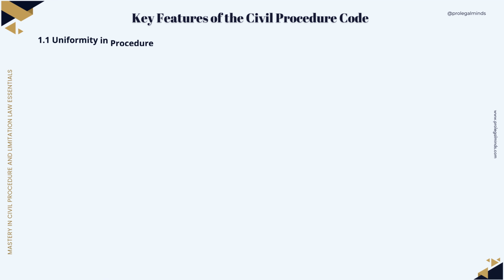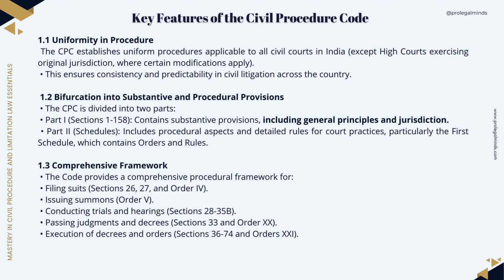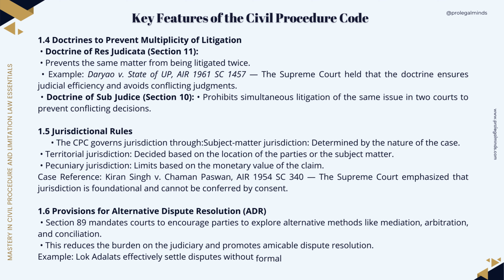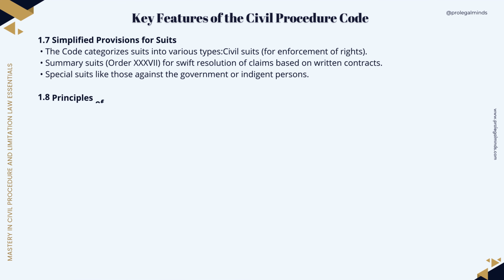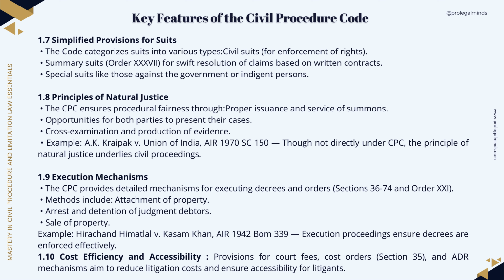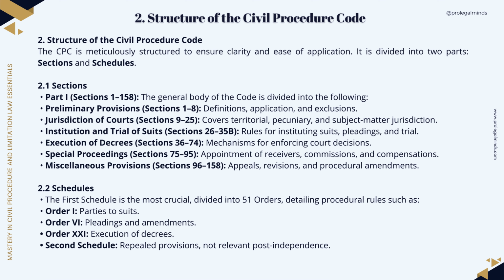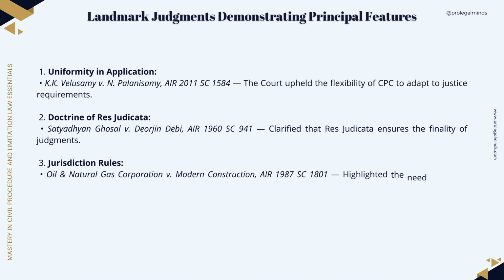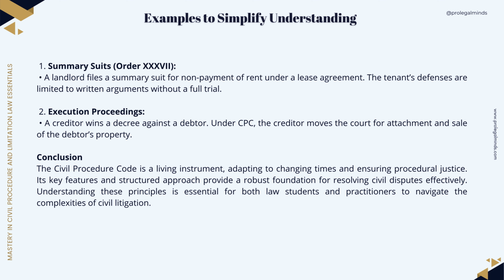M1.2 Principal Features of the Civil Procedure Code - Prolegalminds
The Civil Procedure Code (CPC), 1908, is a procedural law that ensures the smooth functioning of civil courts in India. It governs the procedure for filing, conducting, and deciding civil cases. The key features of the CPC are as follows:
1.1 Uniformity in Procedure
 • The CPC establishes uniform procedures applicable to all civil courts in India (except High Courts exercising original jurisdiction, where certain modifications apply).
 • This ensures consistency and predictability in civil litigation across the country.
1.2 Bifurcation into Substantive and Procedural Provisions
 • The CPC is divided into two parts:
 • Part I (Sections 1-158): Contains substantive provisions, including general principles and jurisdiction.
 • Part II (Schedules): Includes procedural aspects and detailed rules for court practices, particularly the First Schedule, which contains Orders and Rules.
1.3 Comprehensive Framework
 • The Code provides a comprehensive procedural framework for:
 • Filing suits (Sections 26, 27, and Order IV).
 • Issuing summons (Order V).
 • Conducting trials and hearings (Sections 28-35B).
 • Passing judgments and decrees (Sections 33 and Order XX).
 • Execution of decrees and orders (Sections 36-74 and Orders XXI).
1.4 Doctrines to Prevent Multiplicity of Litigation
 • Doctrine of Res Judicata (Section 11):
 • Prevents the same matter from being litigated twice.
 • Example: Daryao v. State of UP, AIR 1961 SC 1457 — The Supreme Court held that the doctrine ensures judicial efficiency and avoids conflicting judgments.
 • Doctrine of Sub Judice (Section 10):
 • Prohibits simultaneous litigation of the same issue in two courts to prevent conflicting decisions.
1.5 Jurisdictional Rules
           • The CPC governs jurisdiction through:
 • Subject-matter jurisdiction: Determined by the nature of the case.
 • Territorial jurisdiction: Decided based on the location of the parties or the subject matter.
 • Pecuniary jurisdiction: Limits based on the monetary value of the claim.
Case Reference: Kiran Singh v. Chaman Paswan, AIR 1954 SC 340 — The Supreme Court emphasized that jurisdiction is foundational and cannot be conferred by consent.
1.6 Provisions for Alternative Dispute Resolution (ADR)
 • Section 89 mandates courts to encourage parties to explore alternative methods like mediation, arbitration, and conciliation.
 • This reduces the burden on the judiciary and promotes amicable dispute resolution.
Example: Lok Adalats effectively settle disputes without formal litigation.
1.7 Simplified Provisions for Suits
 • The Code categorizes suits into various types:
 • Civil suits (for enforcement of rights).
 • Summary suits (Order XXXVII) for swift resolution of claims based on written contracts.
 • Special suits like those against the government or indigent persons.
1.8 Principles of Natural Justice
 • The CPC ensures procedural fairness through:
 • Proper issuance and service of summons.
 • Opportunities for both parties to present their cases.
 • Cross-examination and production of evidence.
 • Example: A.K. Kraipak v. Union of India, AIR 1970 SC 150 — Though not directly under CPC, the principle of natural justice underlies civil proceedings.
1.9 Execution Mechanisms
 • The CPC provides detailed mechanisms for executing decrees and orders (Sections 36-74 and Order XXI).
 • Methods include:
 • Attachment of property.
 • Arrest and detention of judgment debtors.
 • Sale of property.
Example: Hirachand Himatlal v. Kasam Khan, AIR 1942 Bom 339 — Execution proceedings ensure decrees are enforced effectively.
1.10 Cost Efficiency and Accessibility
 • Provisions for court fees, cost orders (Section 35), and ADR mechanisms aim to reduce litigation costs and ensure accessibility for litigants.
1. Key Features of the Civil Procedure Code
1.1 Uniformity in Procedure
1.2 Bifurcation into Substantive and Procedural Provisions